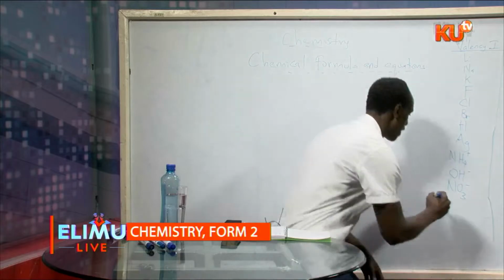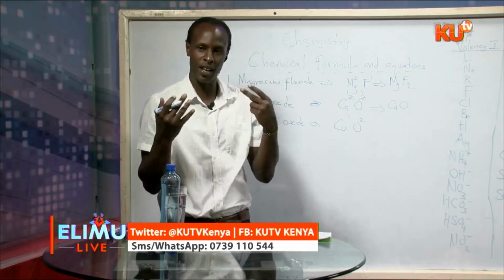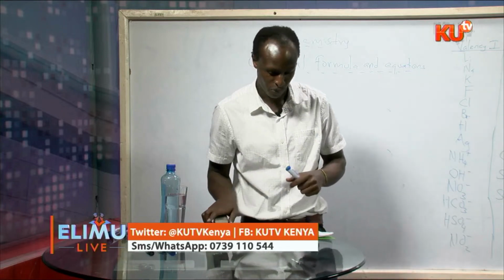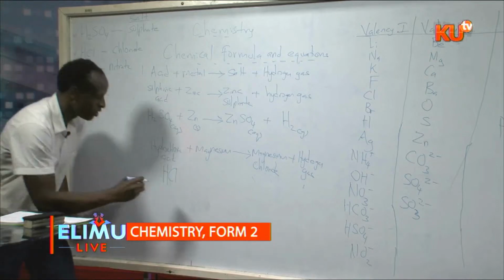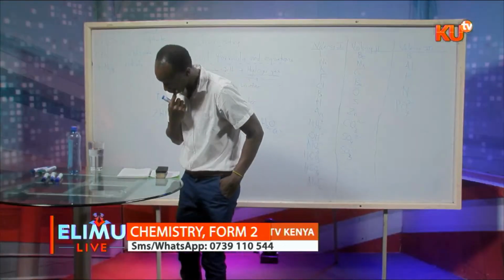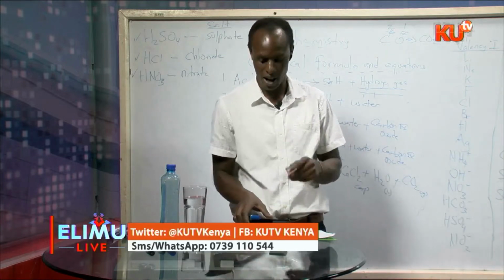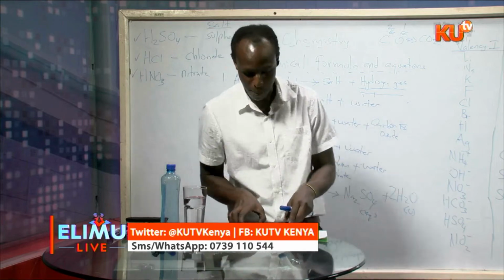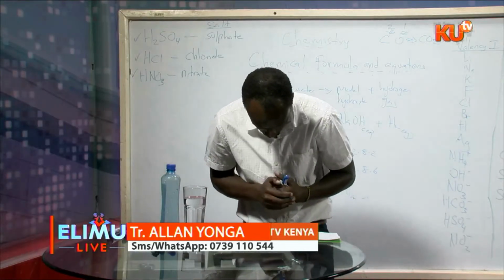ELIMU LIVE SECONDARY CHEMISTRY -CHEMICAL FORMULA AND EQUATIONS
HOSTED BY ALLAN YONGA